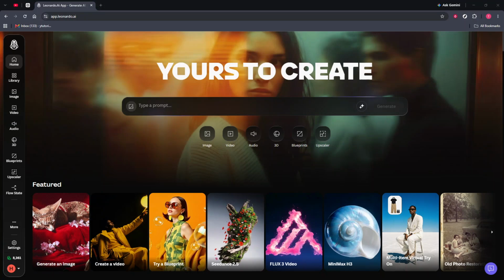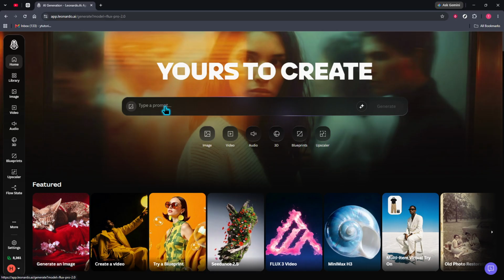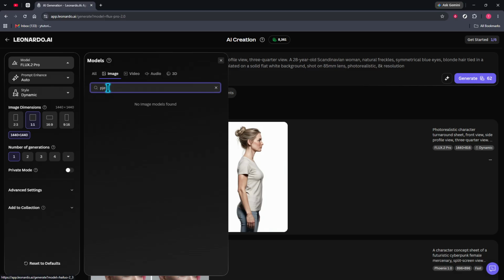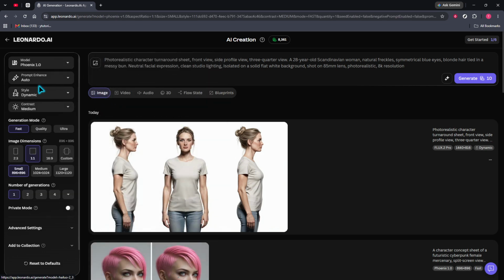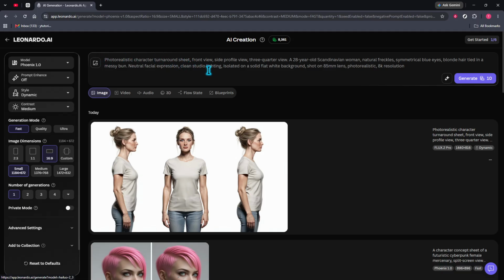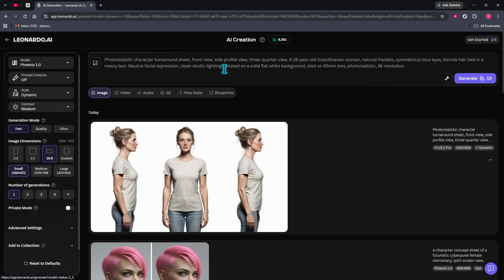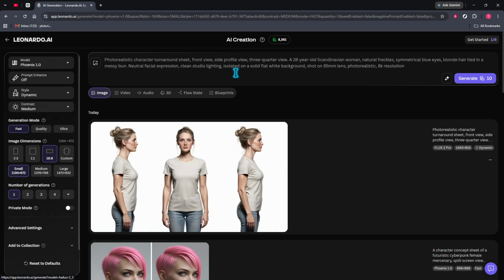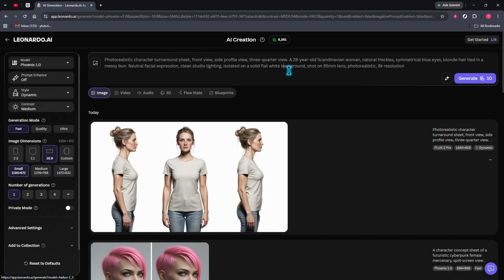How To Create Character References In Leonardo AI Desktop [2026 Guide]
How To Create Character References In Leonardo AI Desktop